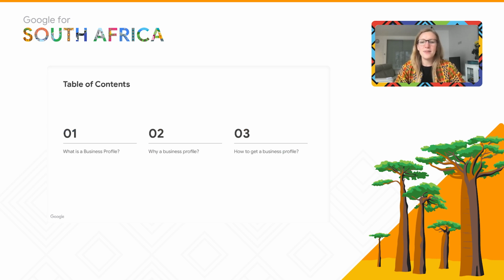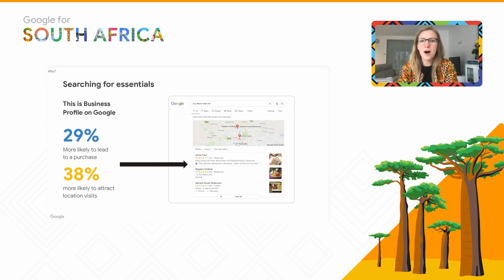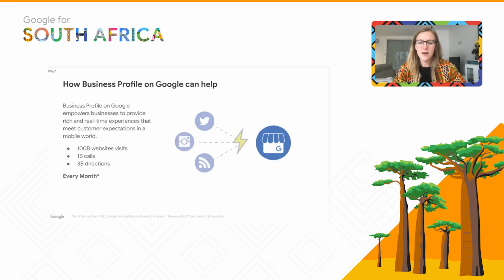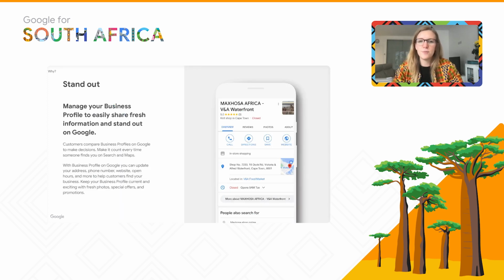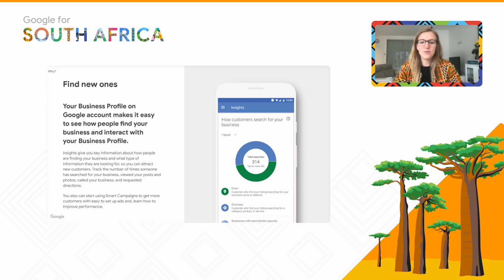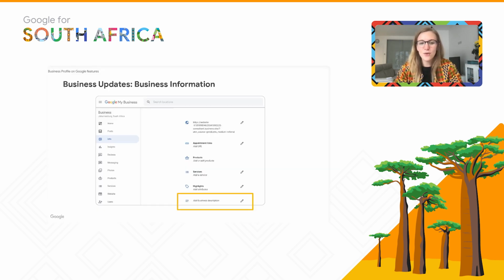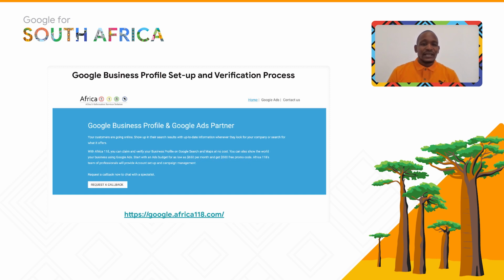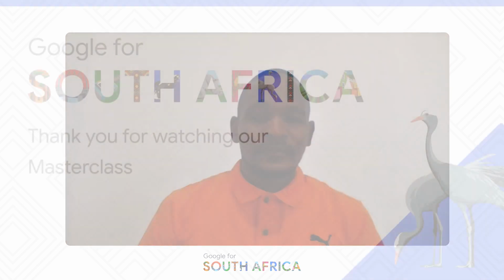Google for South Africa Masterclass: Google Business Profiles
Are you a small business owner looking to get your business noticed? In this Google for South Africa masterclass, you’ll learn how to get your business online and verified on Google Search and Google Maps